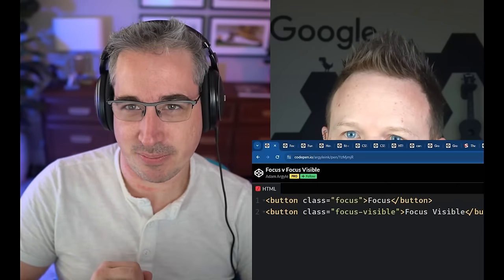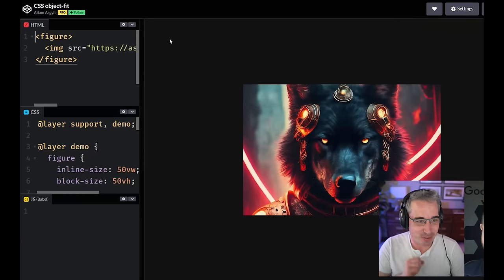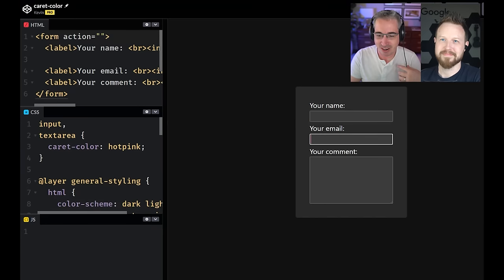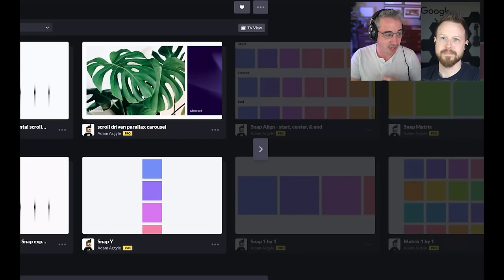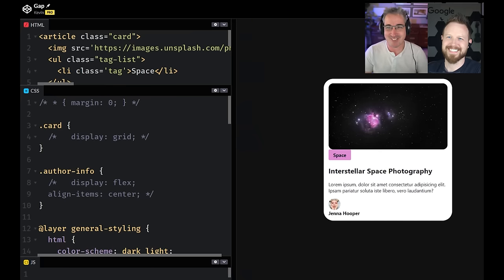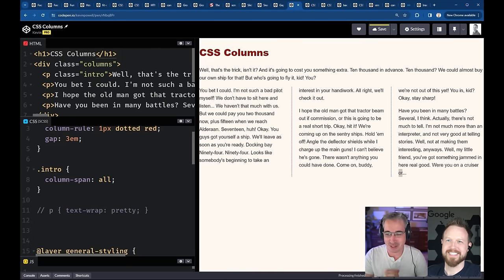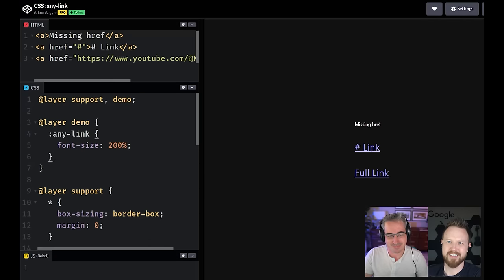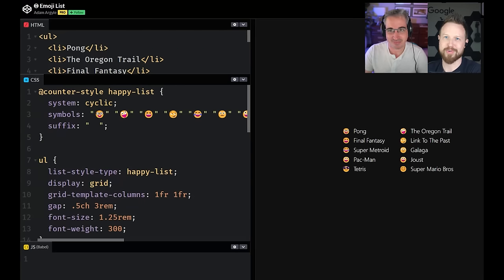23 CSS features you should know (and be using) by now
Links to all the demos we used are below 👇

Huge thanks to Adam Argyle for joining me with this one! Make sure to follow him!

⌚ Timestamps
00:00 - Introduction
00:49 - :focus-visible
01:34 - :focus-within
02:41 - hover media query
03:46 - fit-content()
05:06 - object-fit
05:53 - aspect-ratio
07:17 - accent-color
08:22 - caret-color
09:12 - border-image
10:49 - scroll-padding
11:58 - scroll-margin
13:12 - scroll-snap
15:08 - overscroll-behavior
16:36 - gap
18:26 - columns
20:08 - bonus: text-wrap pretty and balanced
20:59 - drop-shadow()
21:31 - matrix-3d()
22:52 - backdrop-filter
24:12 - :any-link
25:00 - :empty
26:28 - :last-child and :last-of-type
27:50 - custom list-style-types
28:35 - inset